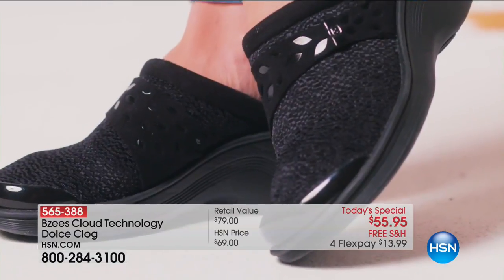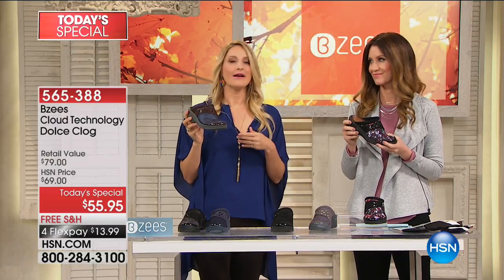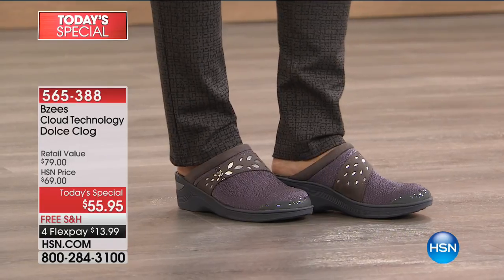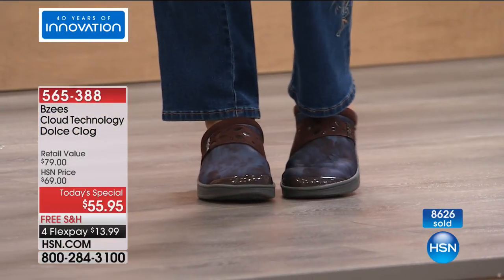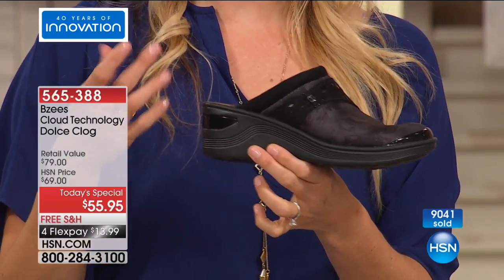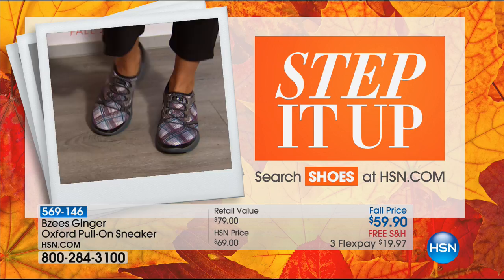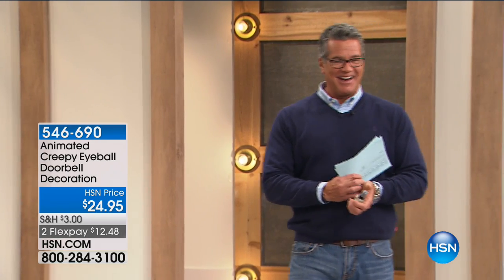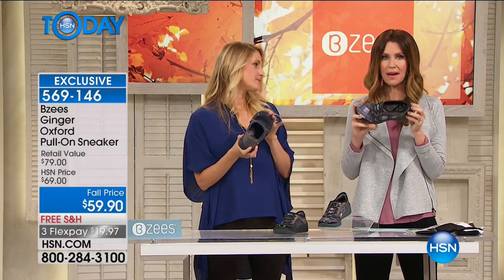HSN | HSN Today: Bzees Footwear 09.21.2017 - 08 AM